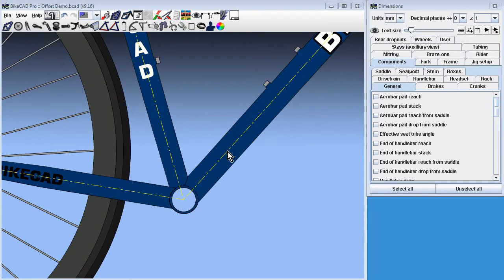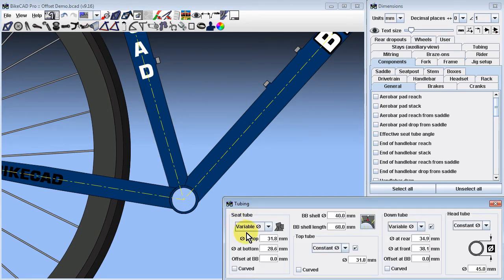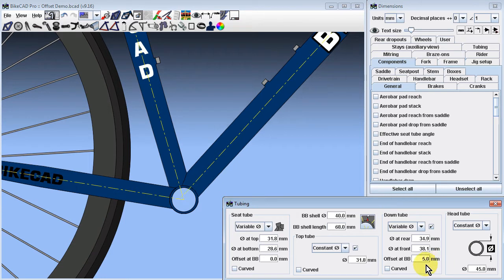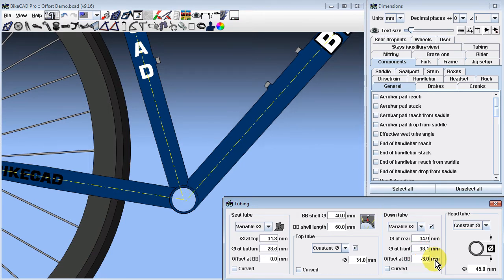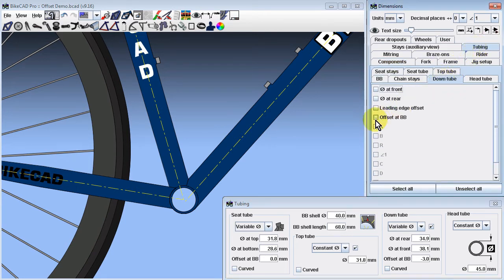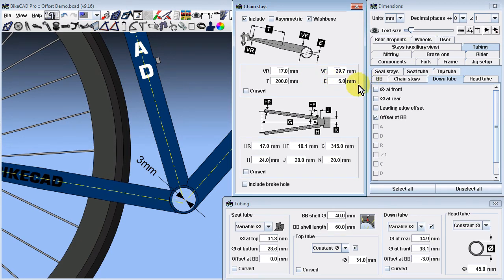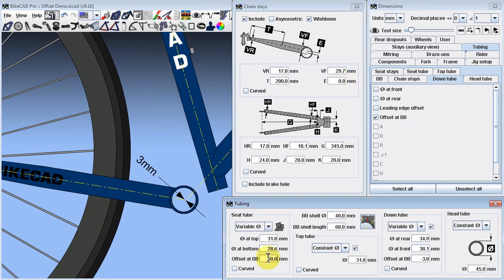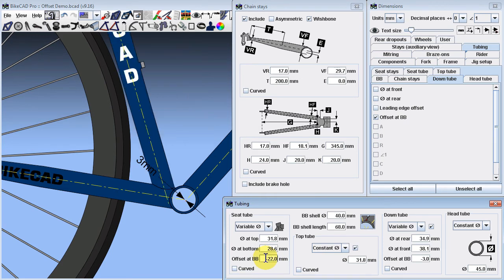Offsetting tubes at the bottom bracket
By default, the center lines of the down tube, seat tube and chain stays intersect the center of the bottom bracket. However, in the tubing menu , the seat tube can be adjusted through the Offset at BB field. Positive values will shift the tube forward. Negative values will shift the tube backward. The same field exists in the down tube section. Here, a positive value shifts the down tube upward. A negative value shifts the down tube downward.

The offset dimension is measured parallel to the center line of the tube. This offset dimension can be shown in the Dimensions dialog box by selecting Tubing - Down tube - Offset at BB.

The chain stay can be offset in a similar fashion, except this input field is found in the Chain stay dialog box . The field is labelled E.

When designing unconventional frames where the seat tube may attach a great distance along the down tube or along the chain stays be aware of this toggle icon . This icon controls whether the down tube and chain stays are mitered to accommodate the seat tube or if the seat tube is mitered to attach to the down tube or chain stays. The seat tube will only connect to the chain stay if the wishbone check box is also selected in the Chain stay dialog box.